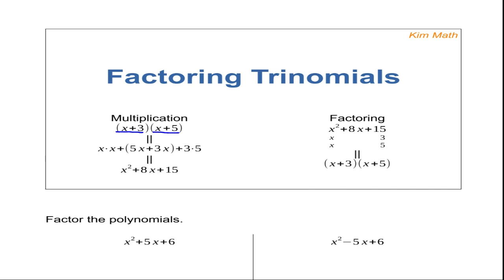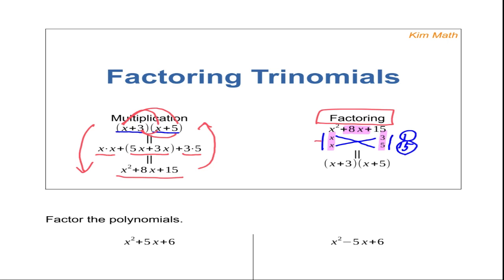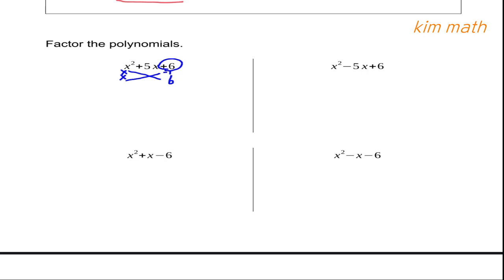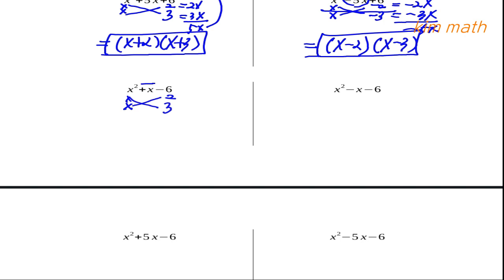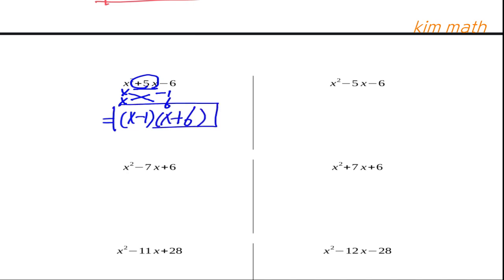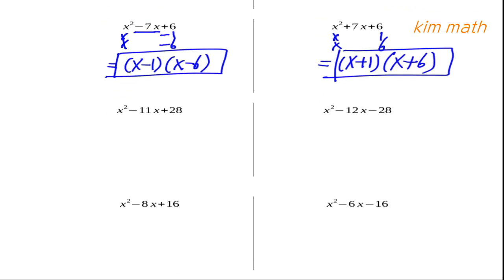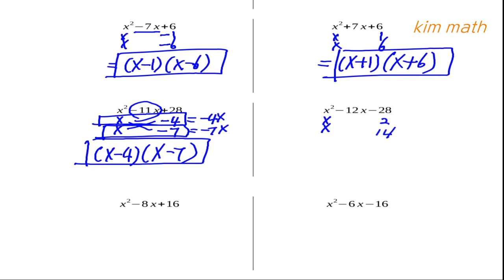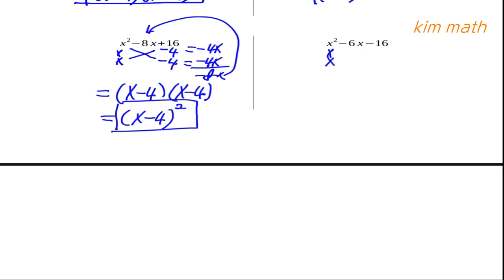Factoring Trinomial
Factoring is the reverse process of multiplication, so we must find two or more factors whose product is the polynomial given.